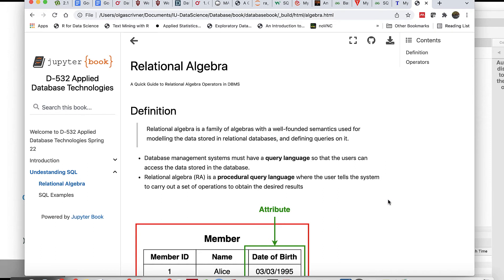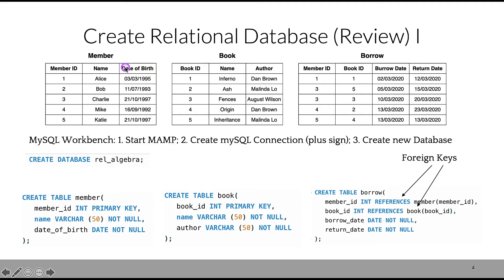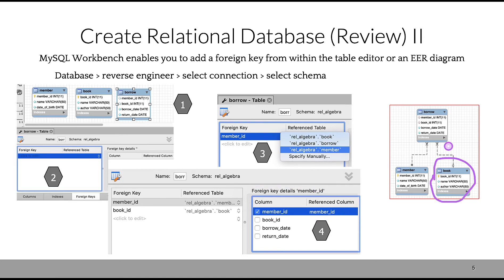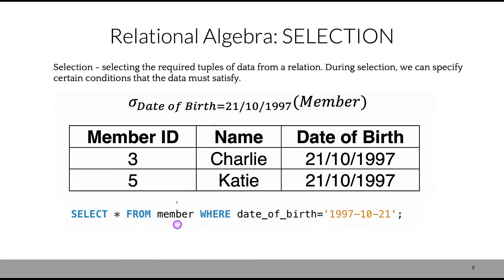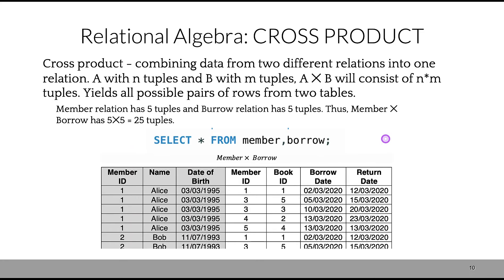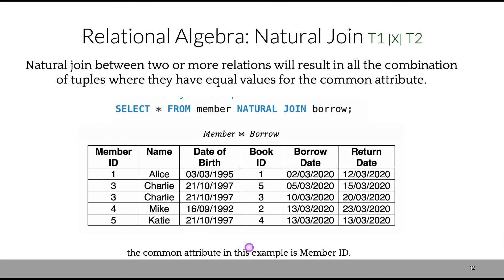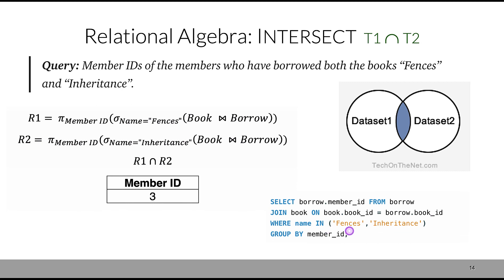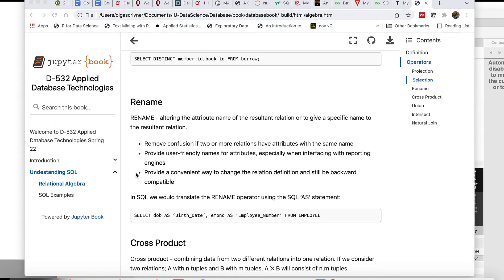Relational Algebra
Lecture on relational Algebra and examples with mySQL